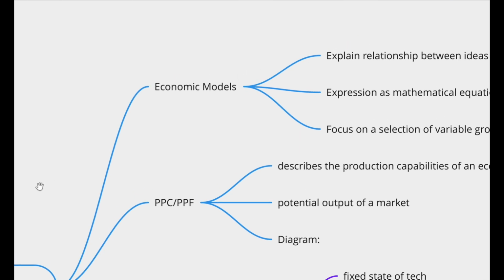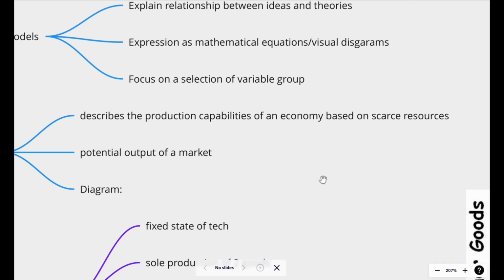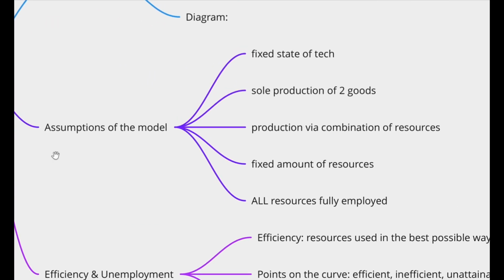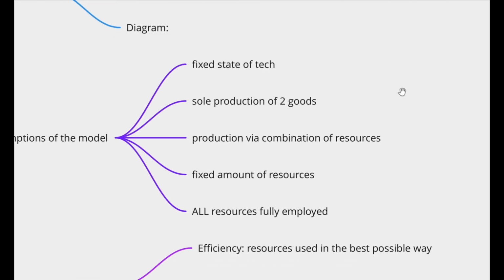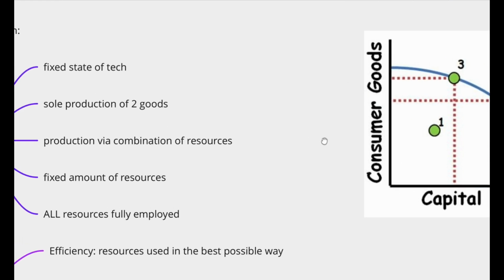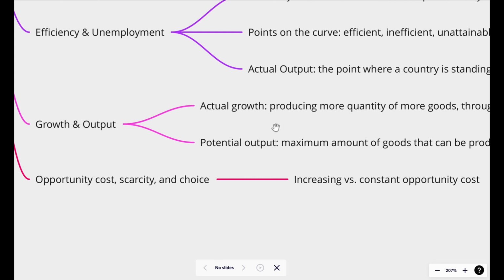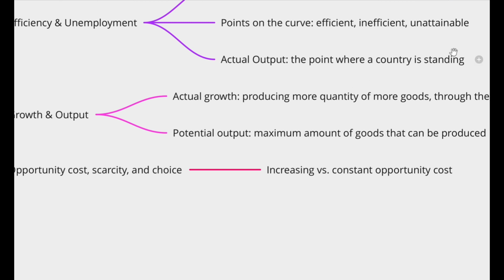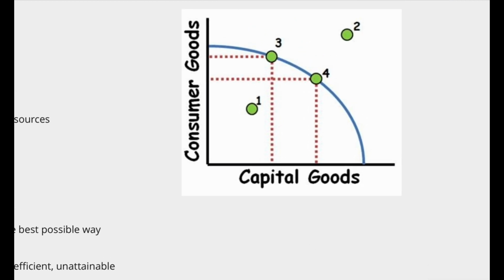IB Economics: 1.1.3 Production Possibility Curve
Welcome to the Dandelion economics series! This video will walk you through the first economic model introduced in the course syllabus: the production possibility curve.